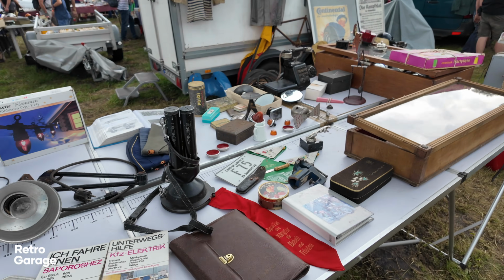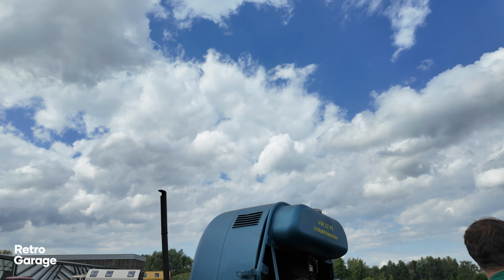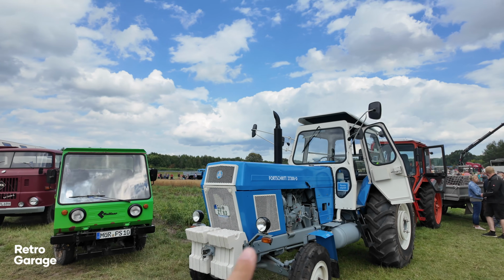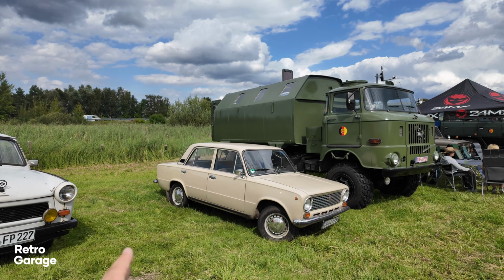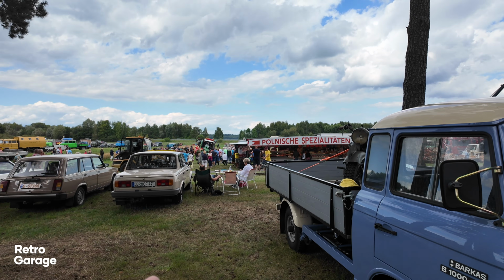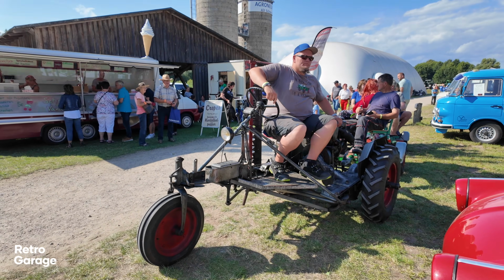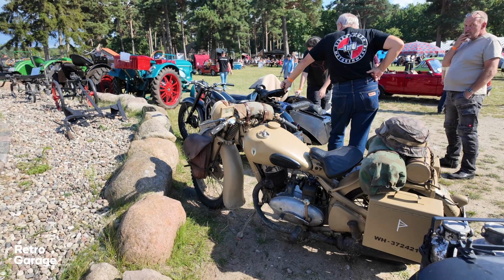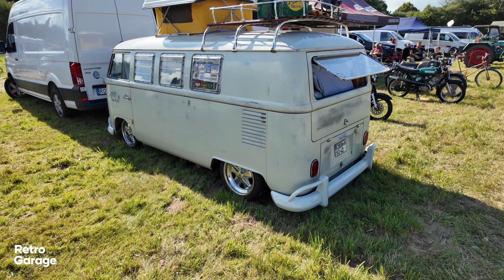All the East German cars at (DDR Autos) Altschwerin Oldtimer Treffen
For the past 15 years without fail me and my grandad go to this classic car event in a little place called Alt Schwerin. My first classic car was a Trabant Kombi that I saved from my gran aunts shed when I was about 13 years old and because my German side of the family lived East of the Wall in the GDR (DDR) the cars and history are very important to me.

This is week 2 of me attempting to get one long form video up per week of my life around classic cars as Retro Garage so if you have any recommendations of how I can make these videos more entertaining and what I can cut out please be honest and let me know! 🙏